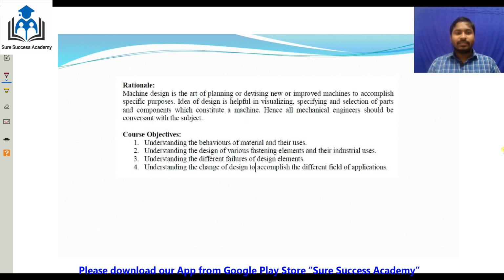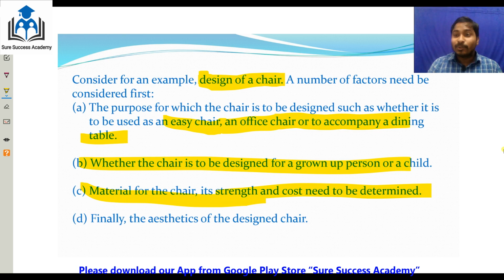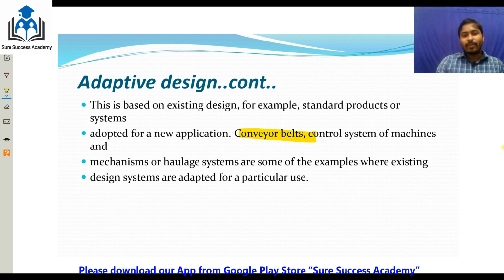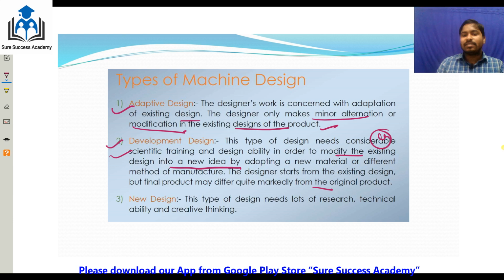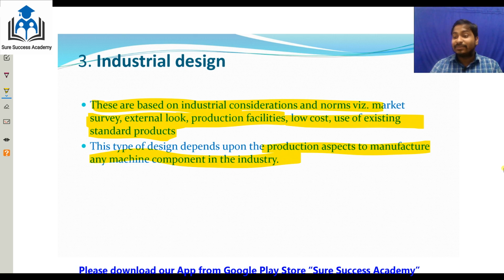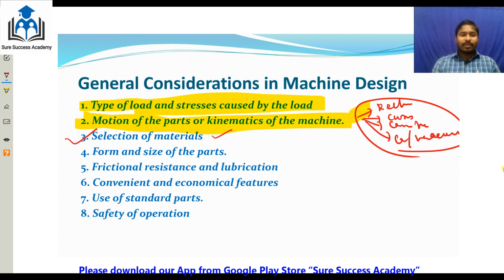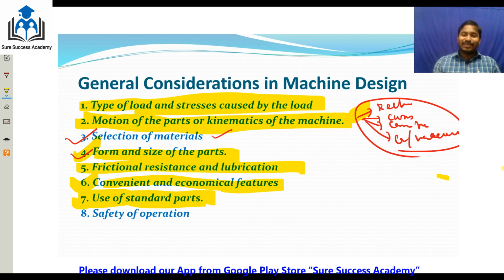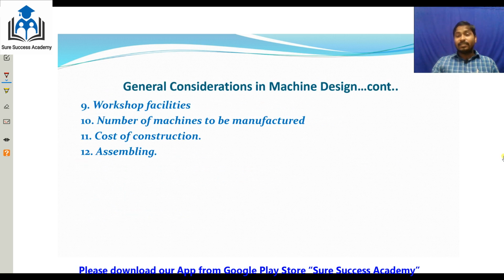Machine Design_Chapter-1_1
At end of the lecture student will able to
understand:
1.1 Introduction to Machine Design and Classify it.
1.2 State the types of loads.
1.3 Define working stress, yield stress, ultimate stress & factor of safety.
1.4 State mechanical properties of the material.
1.5 State the factors governing the design of machine elements.
1.6 Describe design procedure